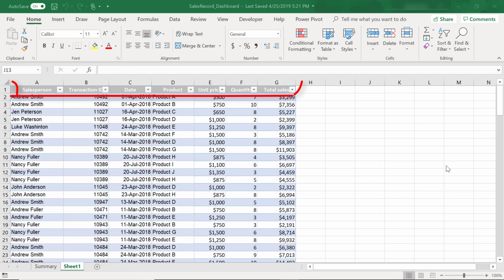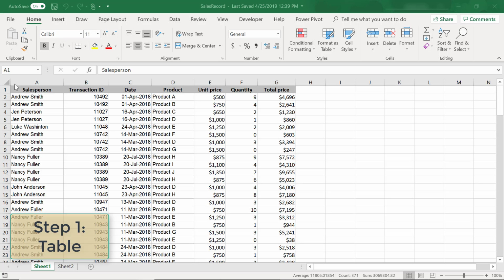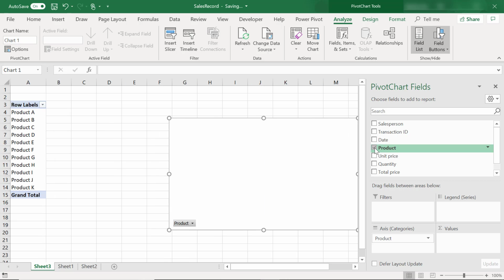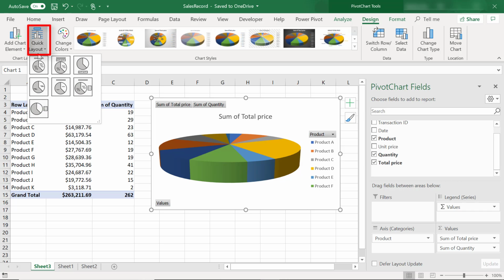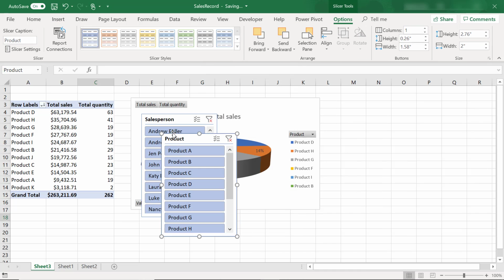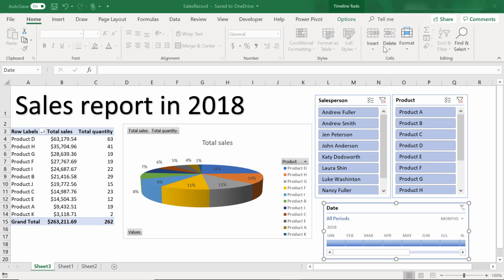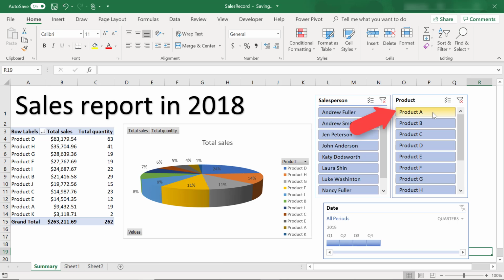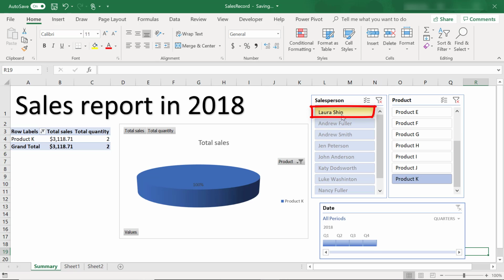Dynamic interactive dashboard in Excel - PivotTable, PivotChart, Slicer and Timeline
A tutorial shows how to build dynamic interactive dashboard in Microsoft excel, with the functions: pivot table, pivot chart, slicer, and timeline.